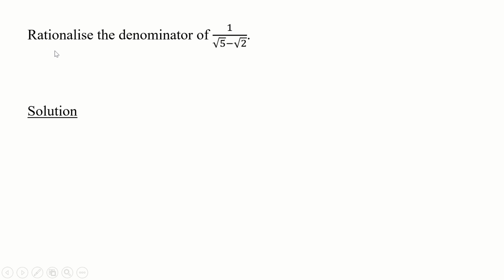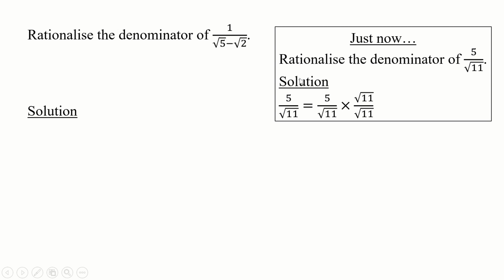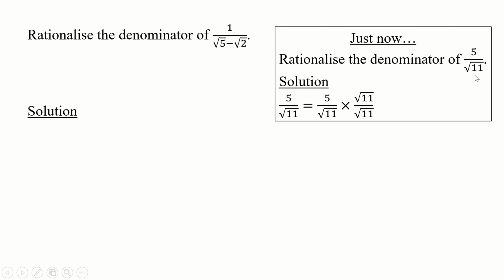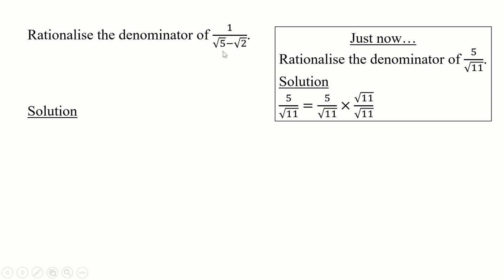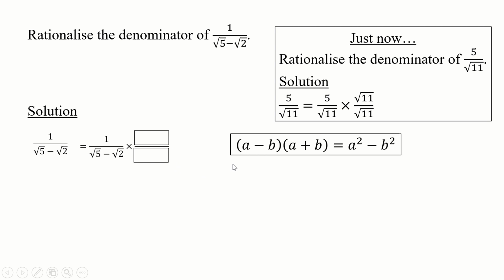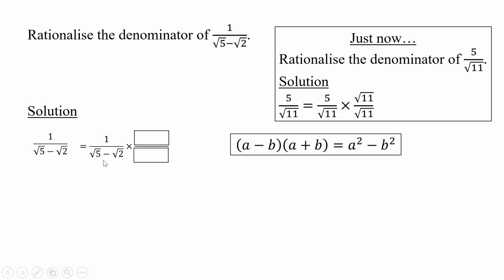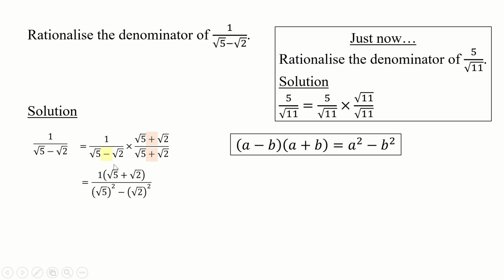AM C3 - Rationalising denominator containing surds (More complex)